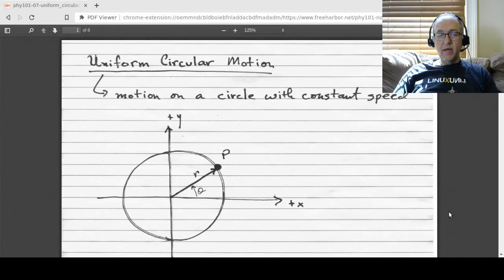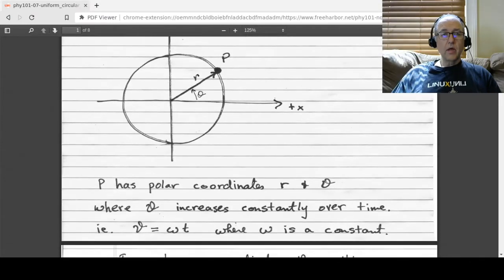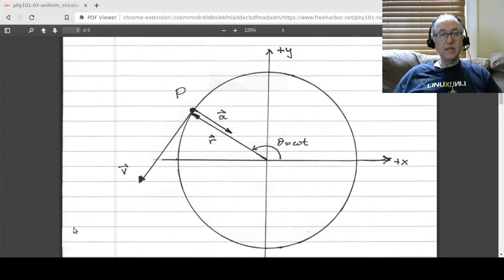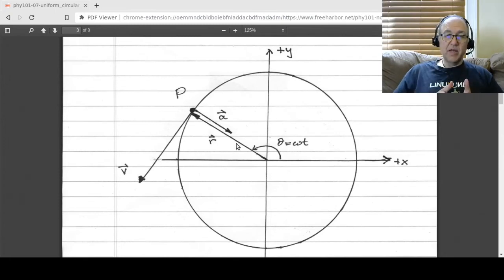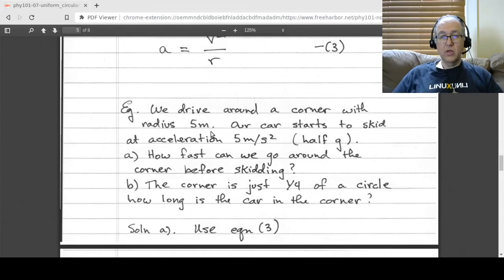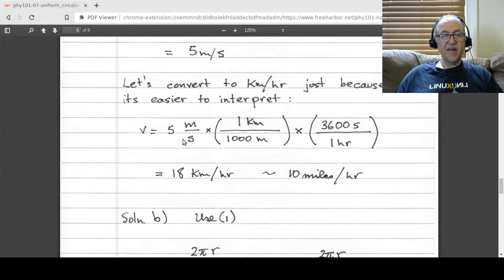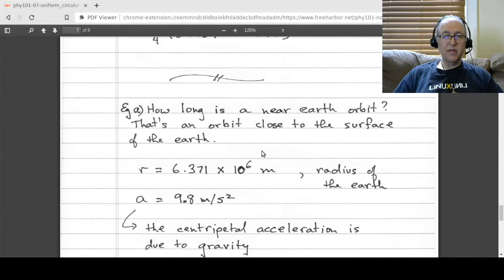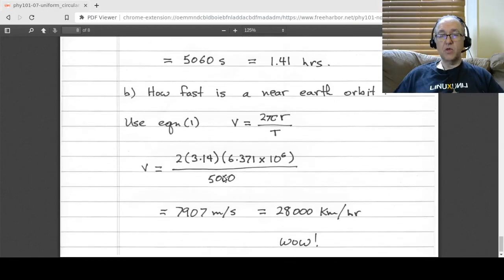Phy111 - Lecture 07 - 2D Kinematics Uniform Circular Motion